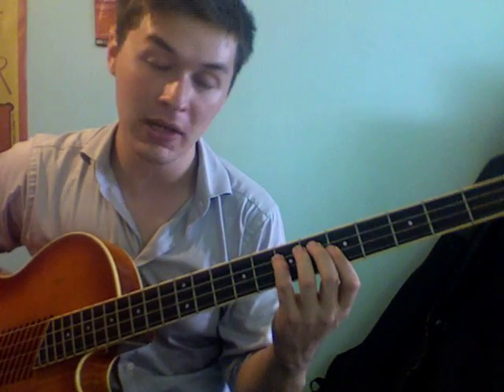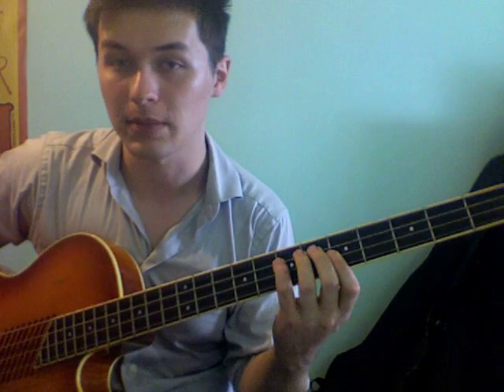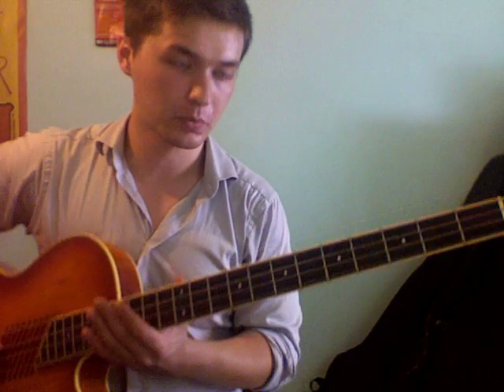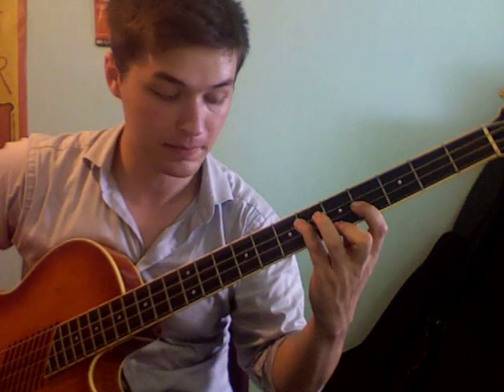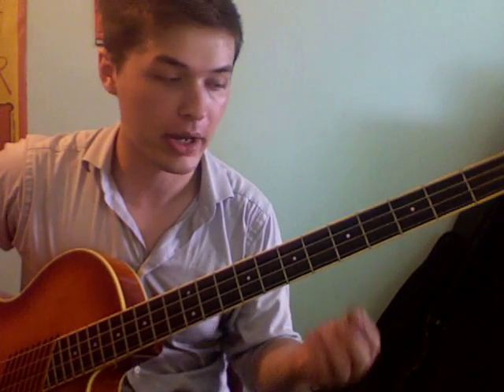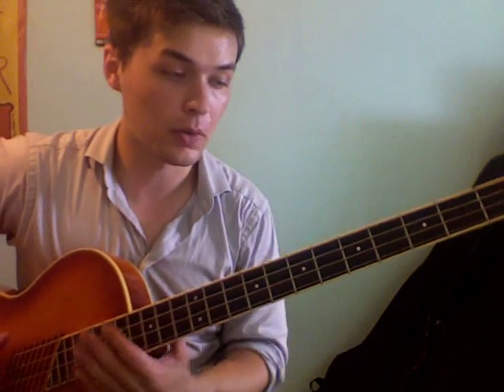Chords on Bass Lesson #2 - Close Position Triads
Second in a series of lessons on playing chords on bass.

Third in a series on playing chords on bass.

2. Close Position Triads